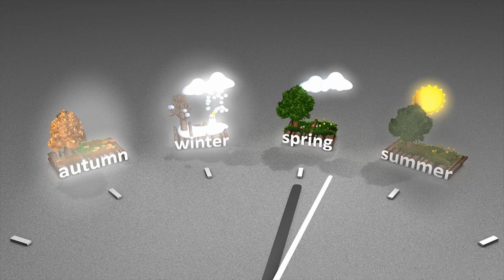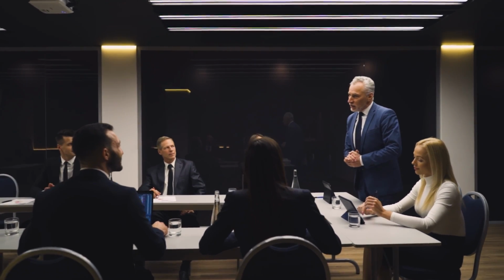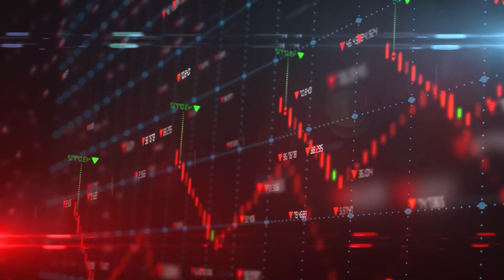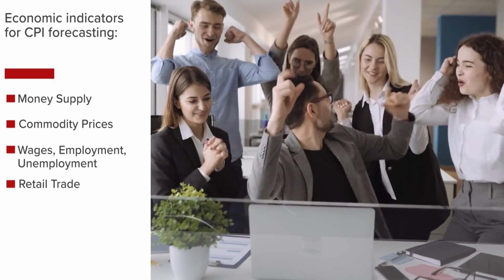Consumer Price Index - Canada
The consumer price index lesson discusses where to find it, how to forecast it, how it’s influenced, and how it influences financial markets and the economy. Inflation can lead to constrained budgets, deteriorating purchase power, and difficulty planning for the future.
Tracking the CPI for insights on how fast or slow prices are rising or falling is a critical component of effective economic analysis.